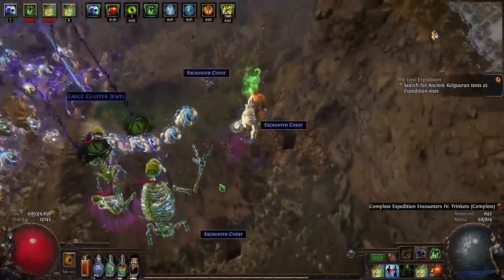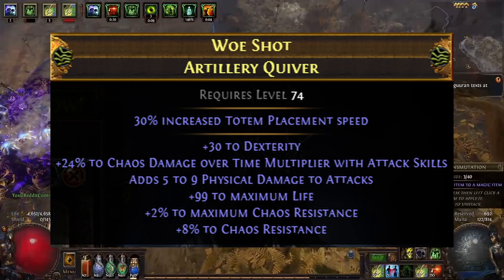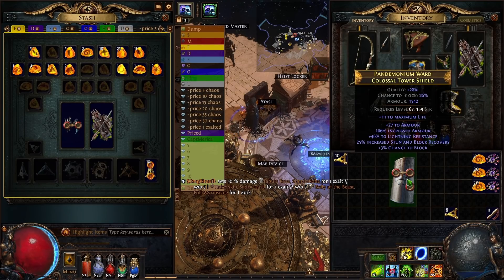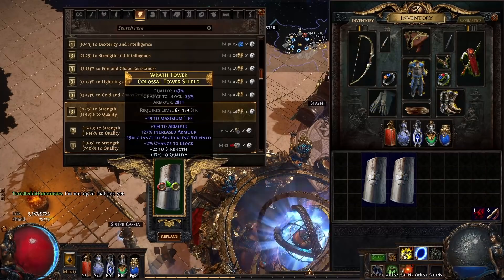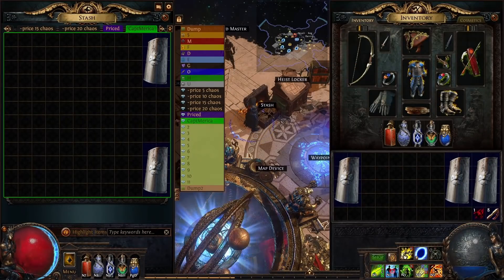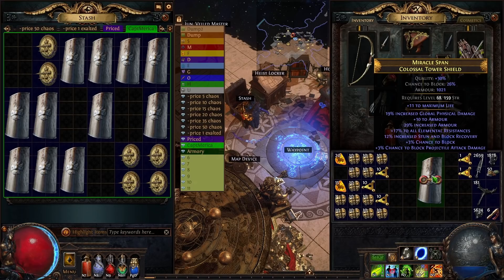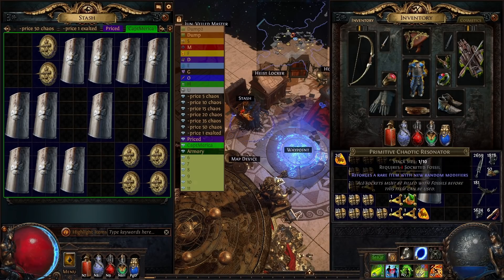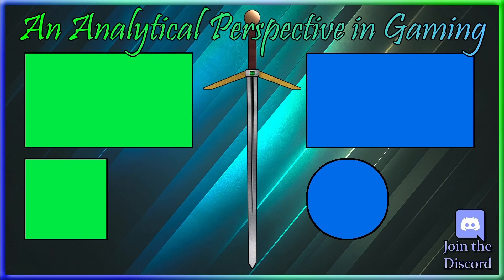Path of Exile 3.15 Expedition, How I Made my Money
People often ask me how I make my money, so this time I decided to share my story.

0:00 - Intro
1:03 - Logbooks
1:57 - Self-Gearing
3:28 - Craft for the Meta
5:28 - 3 Early Money Tips